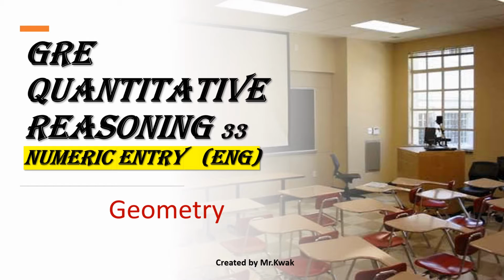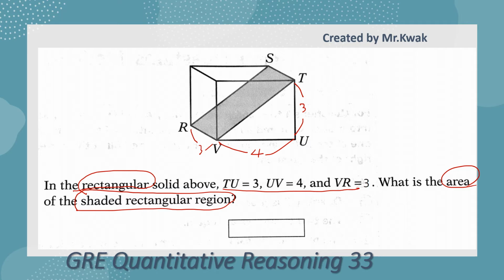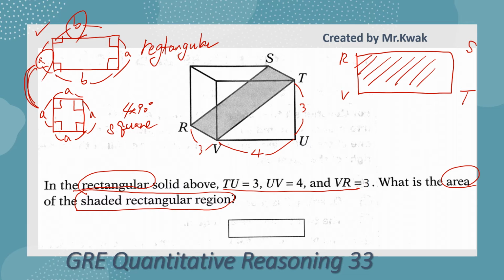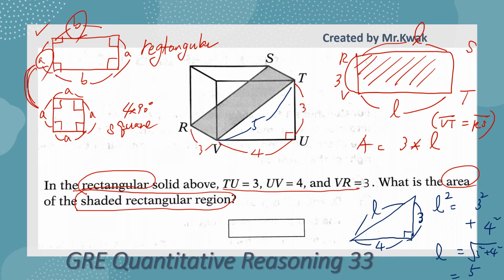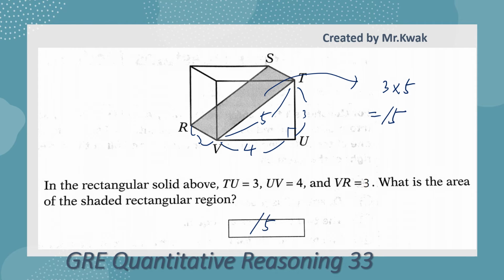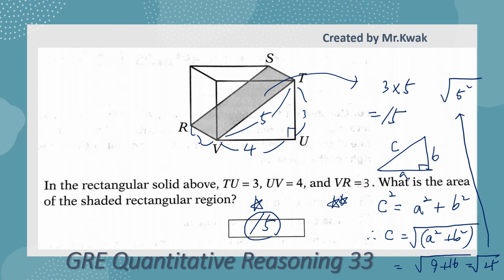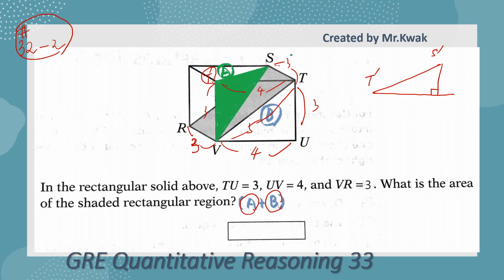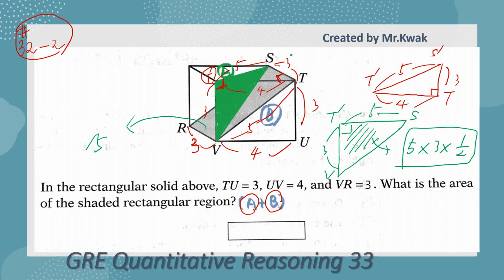GRE Quantitative Reasoning 33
GRE Quantitative Reasoning class.